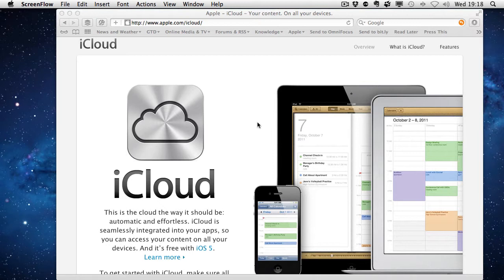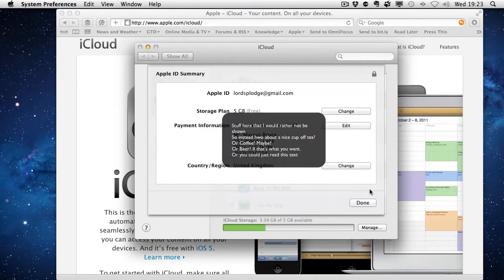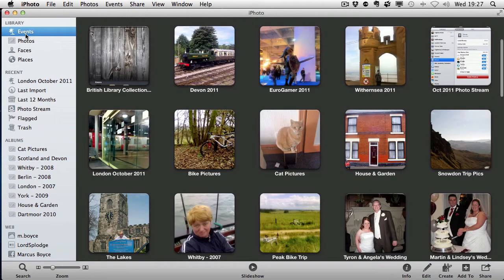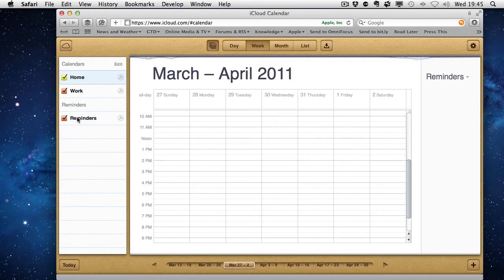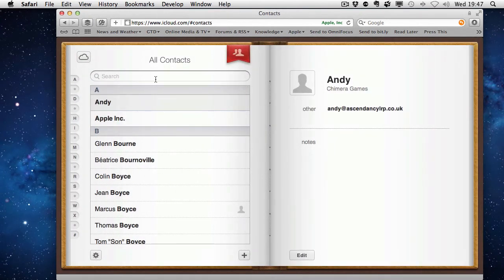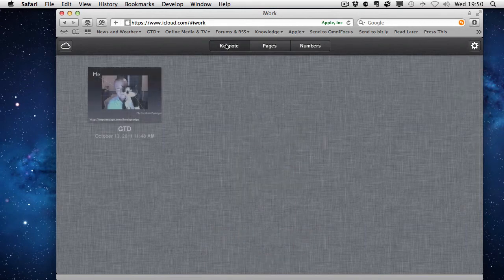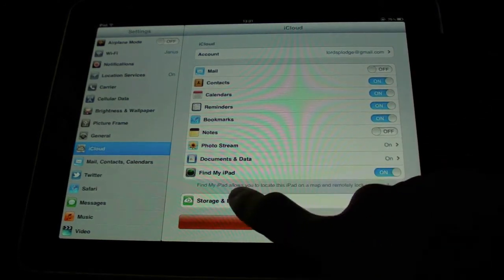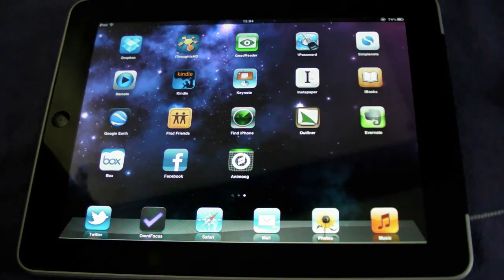LSS - Setting up and using iCloud for OS X Lion and IOS devices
In this specially extended version if LordSplodge Shorts we take a look at Apple's need Internet based iCloud that lets you such contacts, calendars, bookmarks mail and more between your Mac running OS X Lion 10.7.2 and you IOS 5 enabled devices.

We will show you how to both set iCloud up on both OS X and iOS as well as how it can integrate with desktop based apps as well as mobile apps.